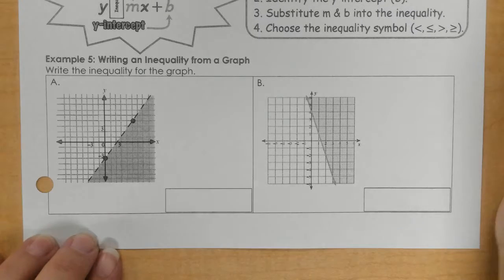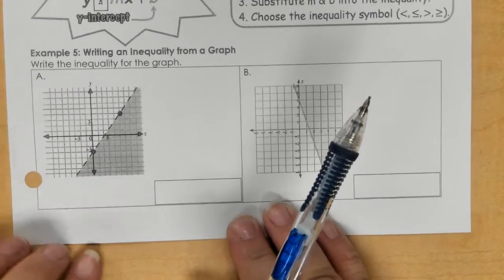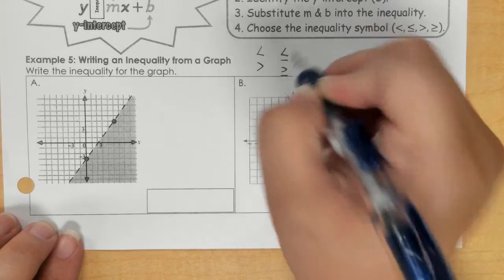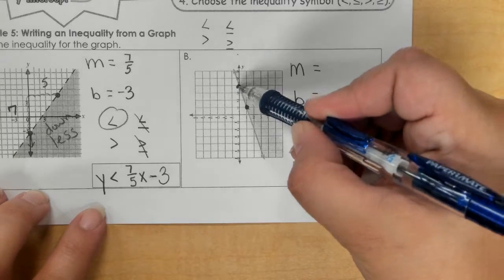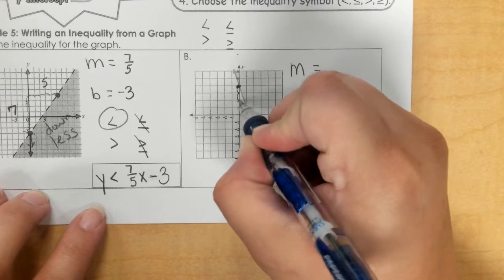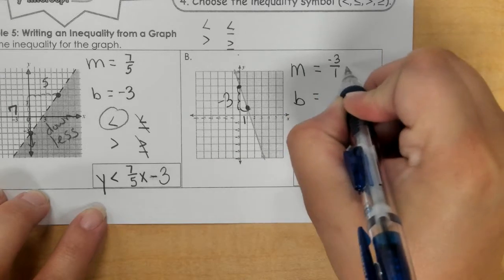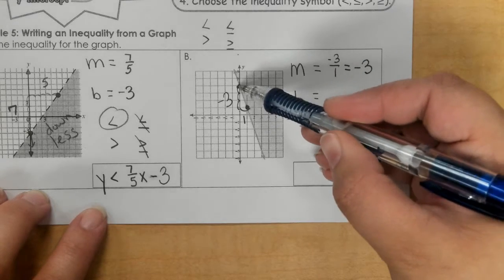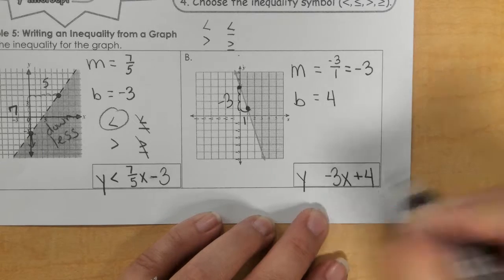Alg - U3 Day 5 Notes, Ex 4 (says 5 in notes packet)